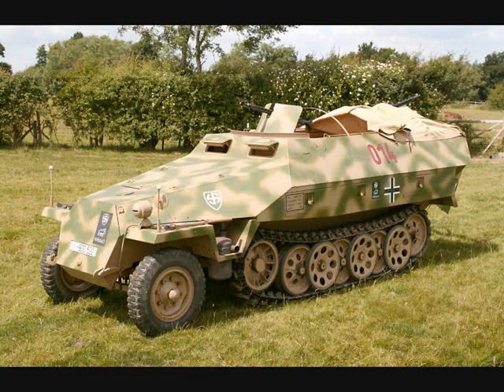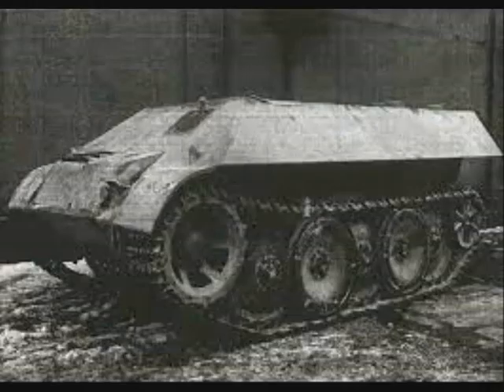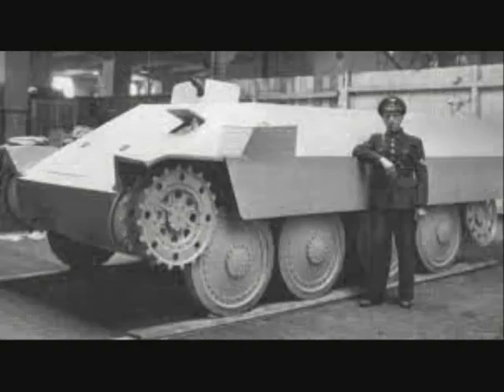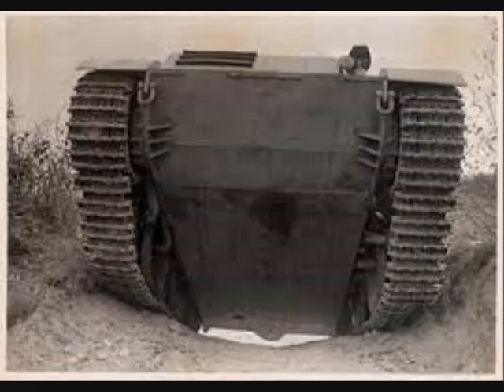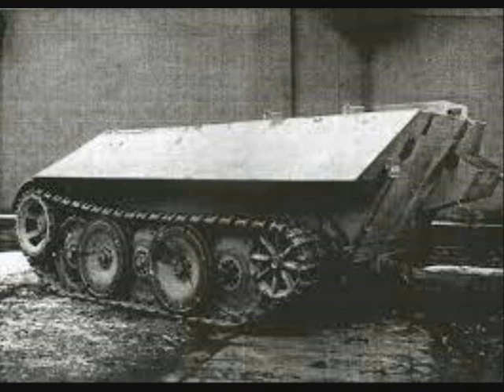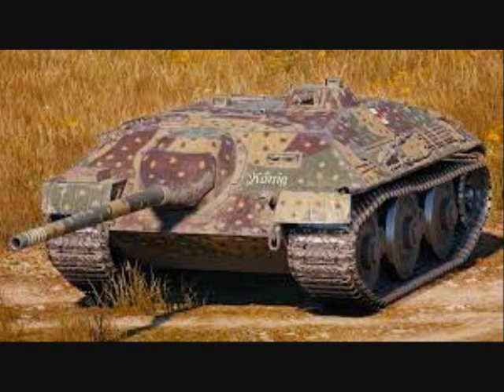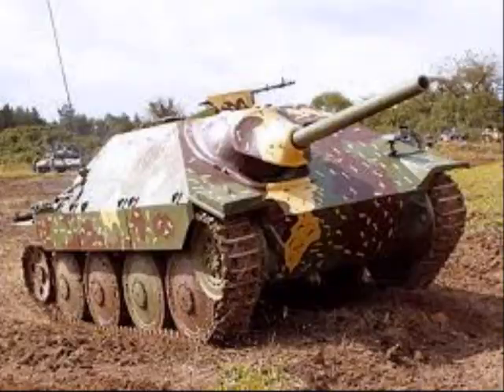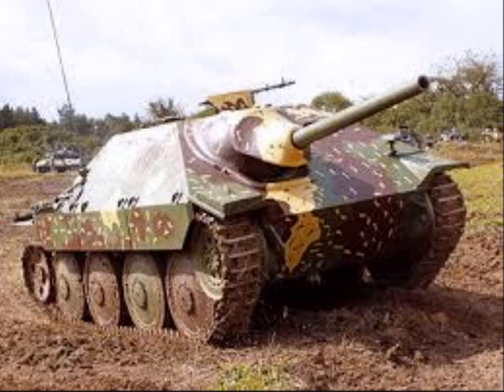German Army's Next-gen Armoured Personnel Carrier (’44 -’45)